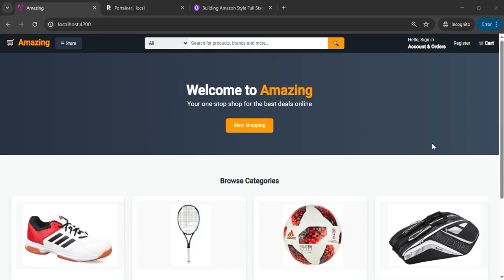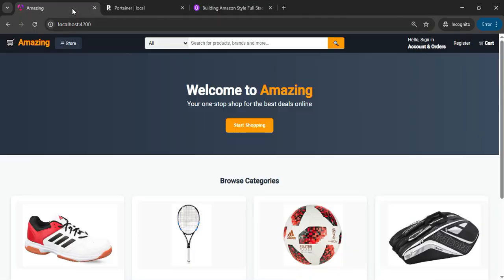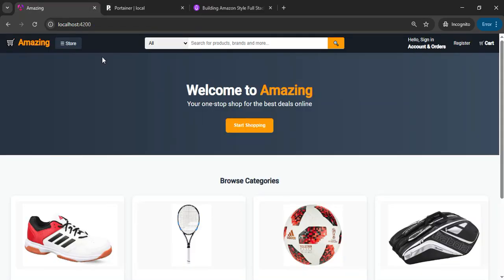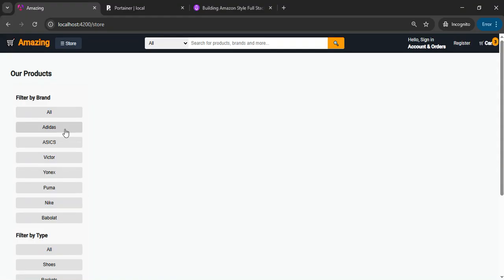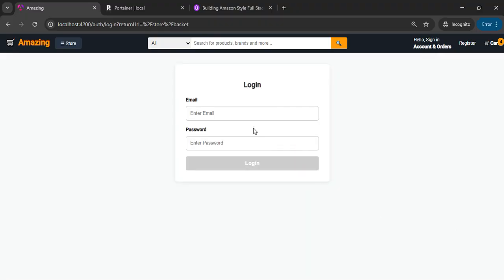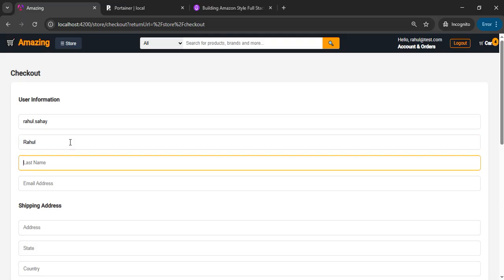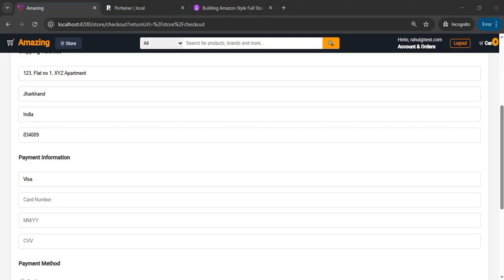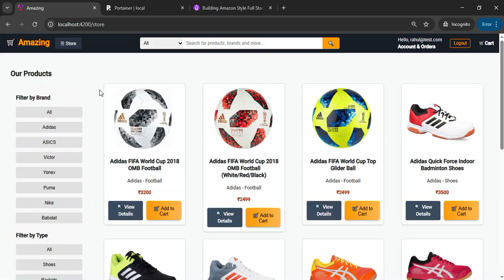Building Amazon Style Full Stack Microservices - Phase 2 Glimpse (Angular 20 Application)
🌟 Phase 2 – Glimpse
Now, we bring everything together with a modern Angular frontend 🎨.
User-friendly Store UI
Smooth Login & Registration with Identity Service
Shopping Cart & Checkout experience
Orders & Payments integration
Material Design components for a sleek Amazon-like feel

This phase transforms our backend into a real e-commerce application ready to be experienced end-to-end.

In Phase 1, we built a strong backend foundation with multiple microservices:
🛒 Catalog Service | 🧺 Basket Service | 🎟 Discount Service | 📦 Ordering Service | 💳 Payment Service | 🔐 Identity Service

Along the way, we implemented real-world architecture patterns:
✅ CQRS (Command Query Responsibility Segregation)
✅ SAGA (Orchestration & Choreography)
✅ Outbox Pattern
✅ Repository & Specification Patterns
✅ Factory Pattern … and many more!

👉 This gave us production-grade backend microservices with clean design, scalability, and resilience.

⚡ Future Roadmap (Phase 3)
In the third phase, we’ll take things to the cloud & enterprise level with:
☁️ Azure cloud services & cloud-native building blocks
🔄 CI/CD pipelines for automation
🌐 Service Mesh, Observability (Grafana, Prometheus), Logging

This will make our project enterprise-ready — just like real-world systems run in production!